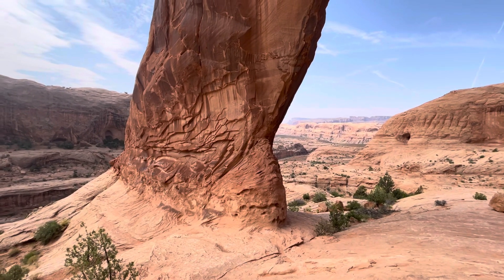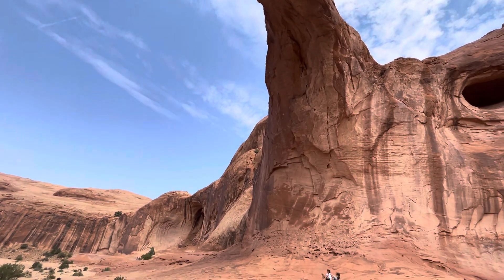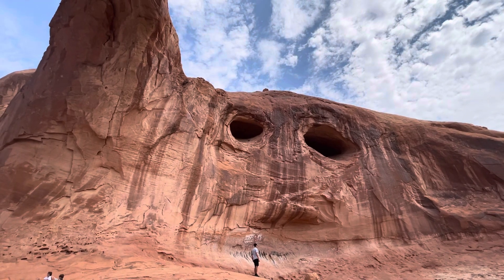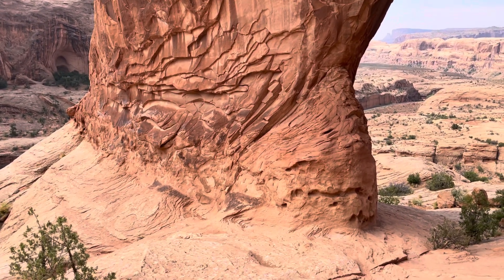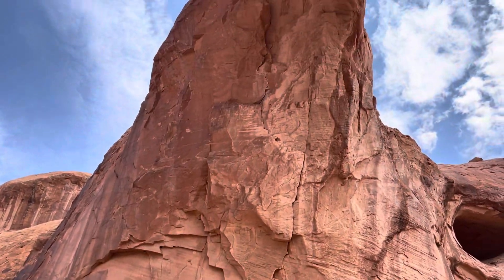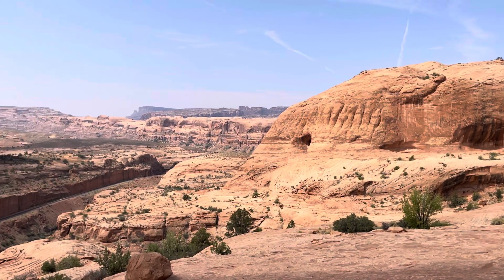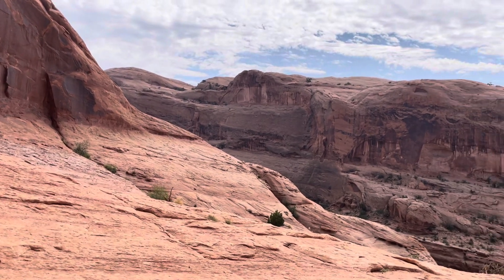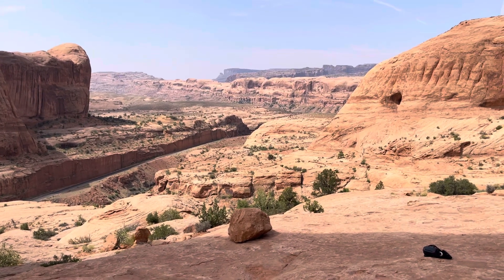40+ Miles Across Canyonlands SHAFER TRAIL - [S14 /V18]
[Video #18 of 18 in this series]

The Shafer Trail (Potash Rd) is an offroad trail that stretches from the top of the rim in Canyonlands National Park to the bottom of the canyon…..before working its way into Moab, Utah. All told, the route covers 40+ miles of stunning scenery and remote areas as it snakes its way through the Shafer Canyon.

As I travel along the trail, I make sure to highlight:

*The Shafer Switchbacks
*Thelma and Louise Point
*The Corona Arch
*Bow-Tie Arch and Pinto Arch

The White Rim Trail, Shafer Campsite, Potash Rd, and female joggers are a few other topics I cover along the way.